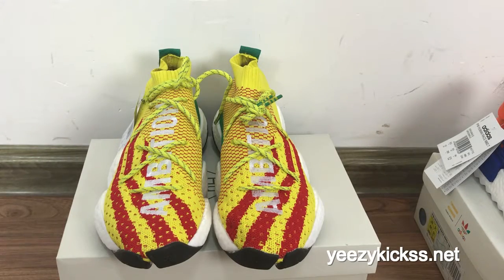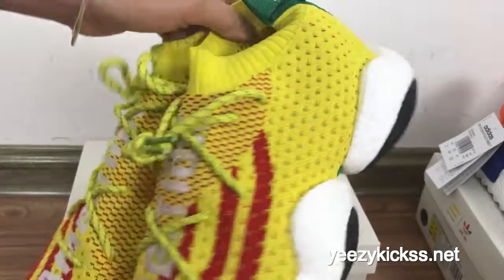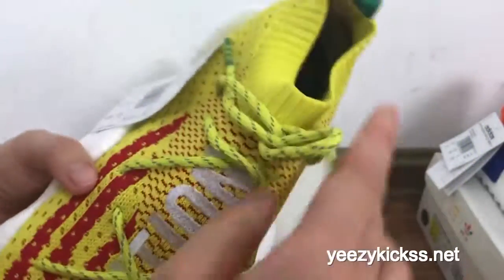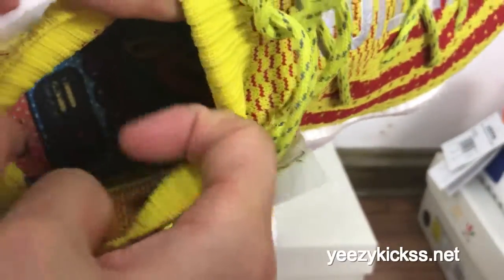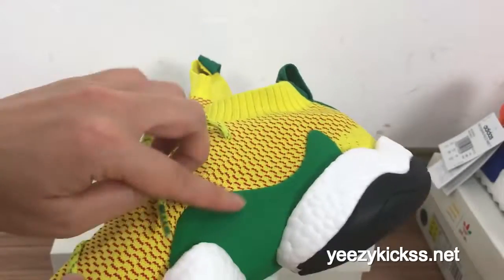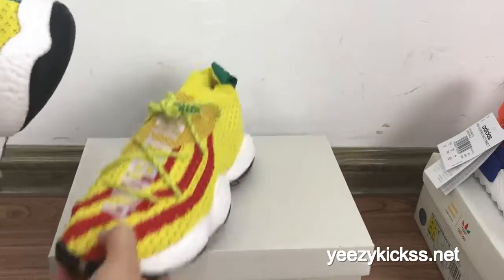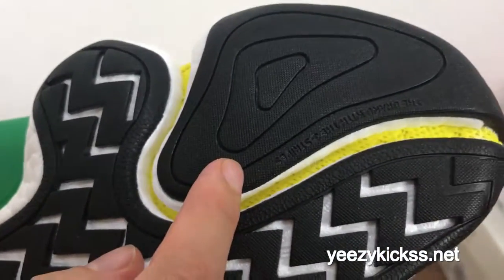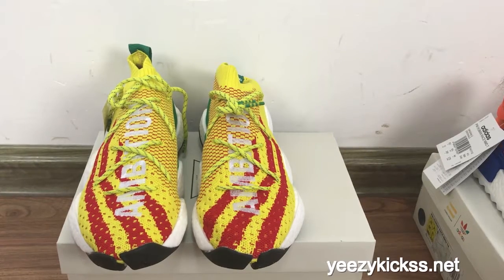Adidas Crazy Boost BYW Yellow HD review from :yeezykickss.net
kik/skype:yeezykick